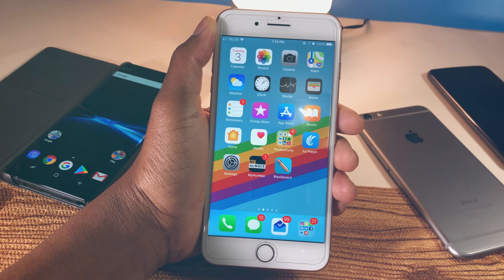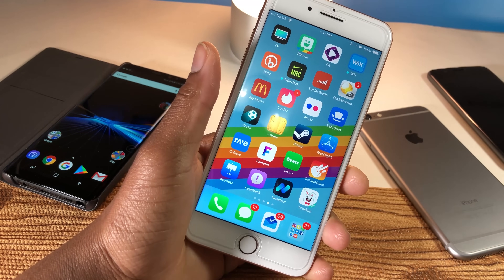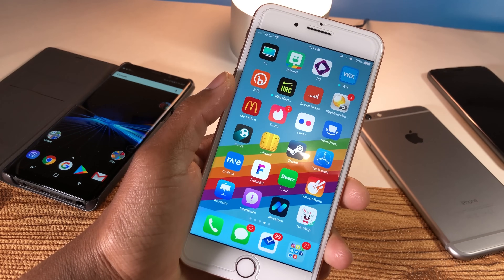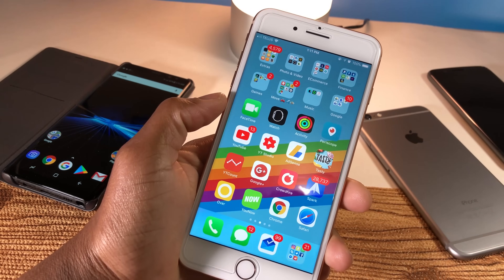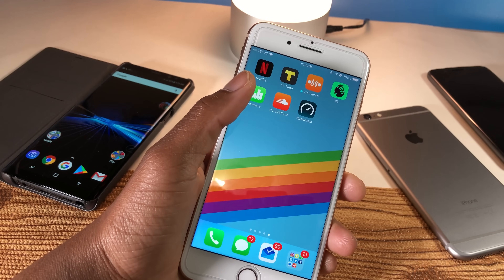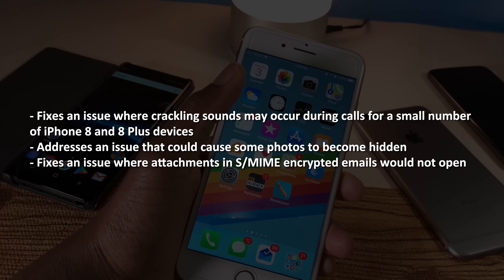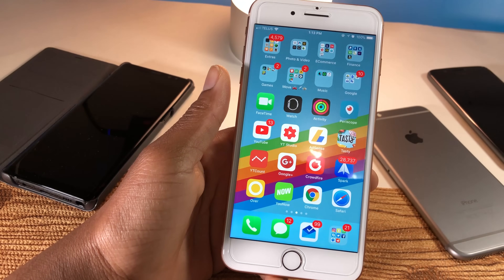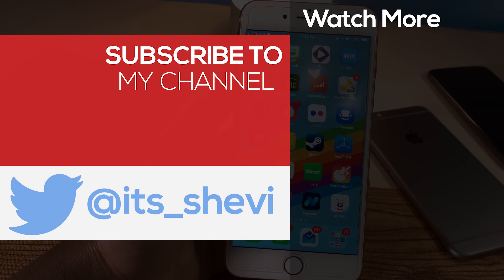iOS 11.0.2 Released! What's New Review!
Apple releases iOS 11.0.2 resolving crackling sound during phone calls & other issues

Apple on Tuesday released a minor iOS 11.0.2 software update for iPhone, iPad and iPod touch following the bug-fix iOS 11.0.1 update which dropped a week ago. The new software update is available over-the-air in Setting → General → Software Update and carries a build number of 15A421.

- IMPORTANT LINKS -